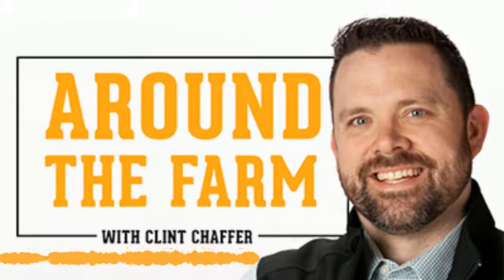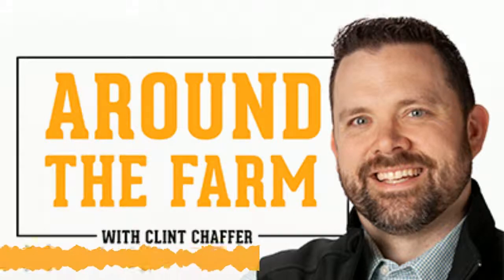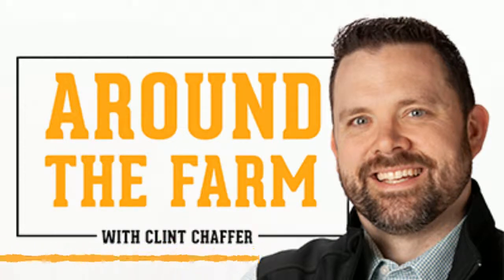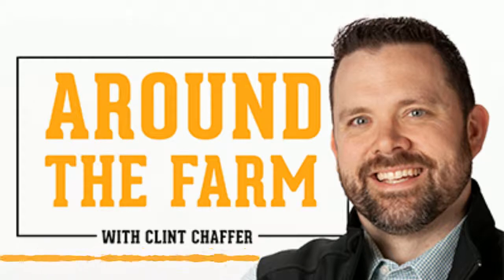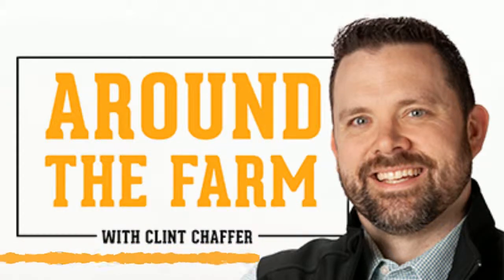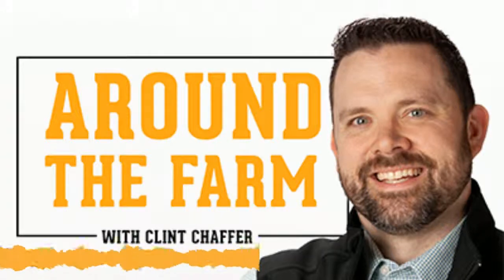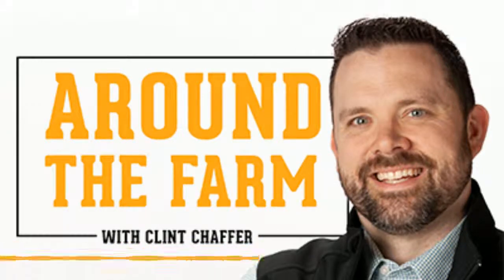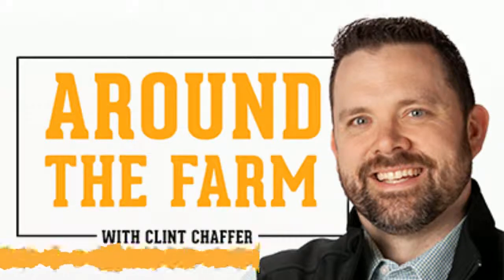Seeds Of Spring - Around the Farm Ep. 2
With guest Tanner Dunn – Former Seed Dealer & Current Climate Customer Success Specialist

It’s almost time to put seeds in the ground, but have you ever thought about all that goes into getting seeds where they need to go? Tanner, a former seed dealer, discusses what happens as the seed makes its way to your planter – from storage and seed treatments to distribution. And don’t miss his tales of what happens when things don’t go as planned. He also shares his take on why gathering data at planting is key for the rest of the season.